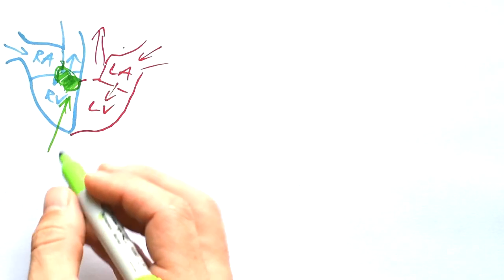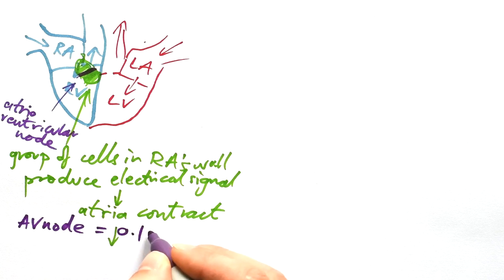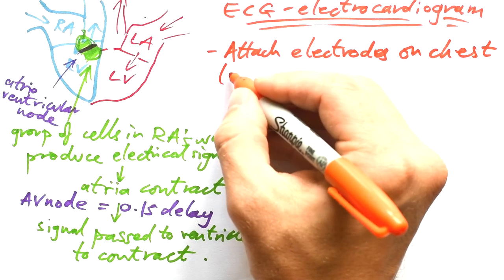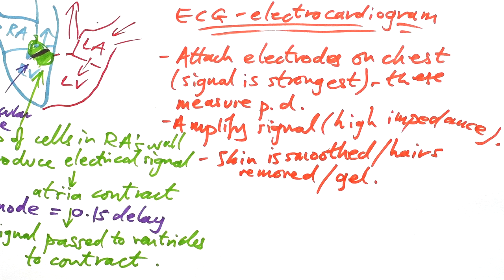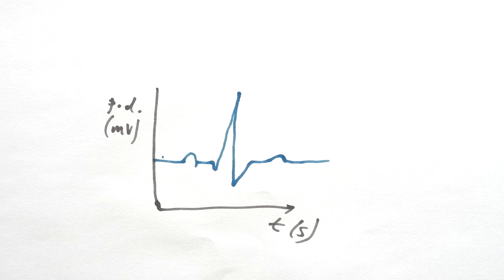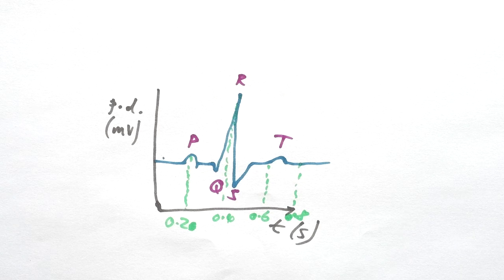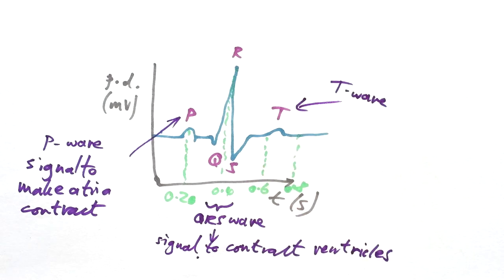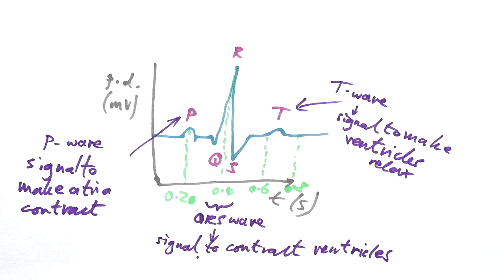ECG - Electrocardiogram - A-level Physics/Biology